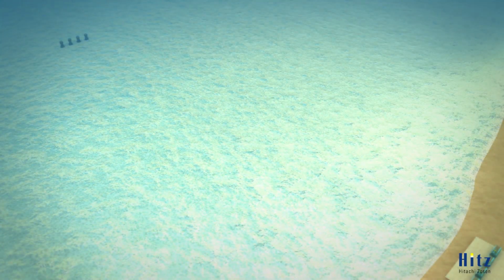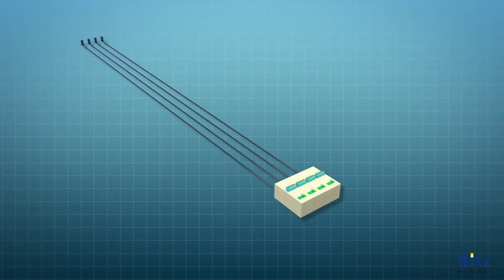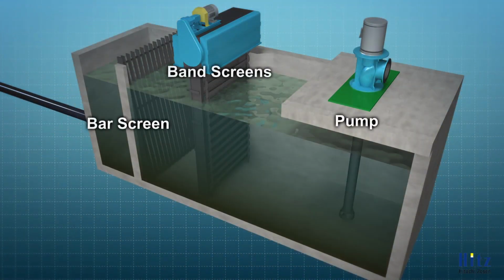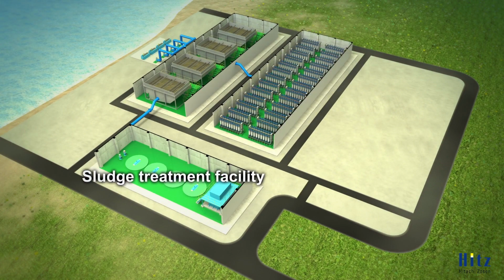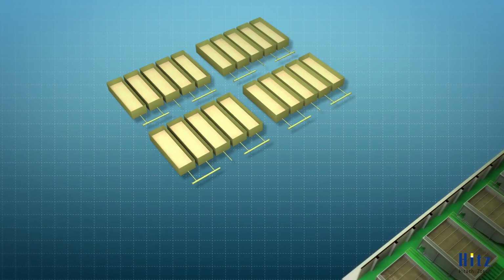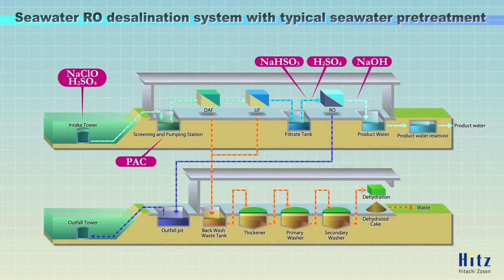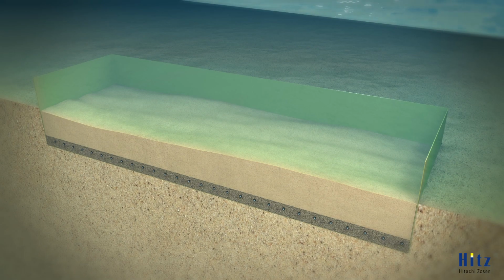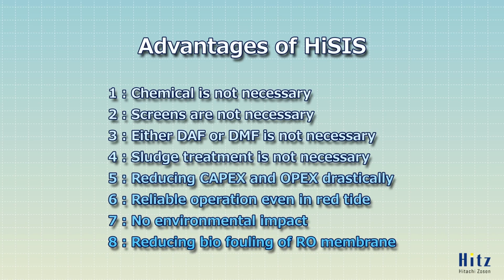【Hitachi Zosen】Introduction of "HiSIS"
This movie is about "HiSIS" (High-Speed Seabed Infiltration System)

Developed to provide a better solution for pretreatment before seawater reaches RO desalination plant, HiSIS can now achieve a much higher velocity compared to the conventional seabed infiltration method while feeding clean seawater to the plant with no chemical injection and preventing bio fouling in intake facilities. By making the pretreatment process a lot more compact, HiSIS can help saving CAPEX as well as OPEX

日立造船の「HiSIS」をご紹介します。
HiSIS: High-Speed Seabed Infiltration System（高速海底浸透取水システム）」とは、海水淡水化プラントの取水と前処理の製品です。